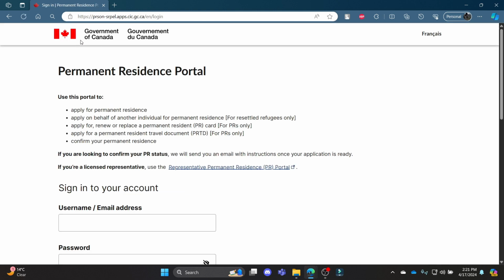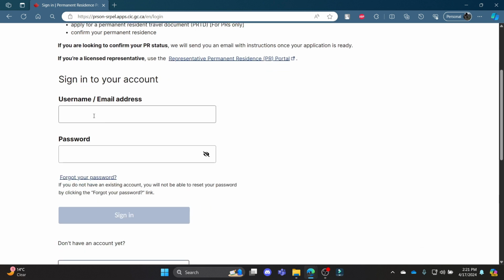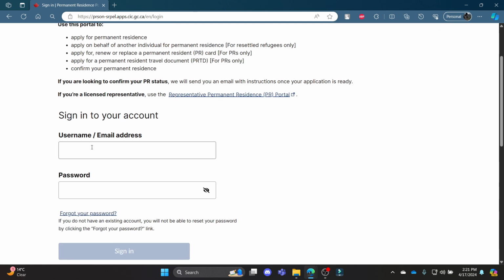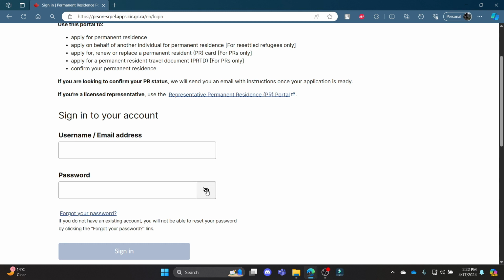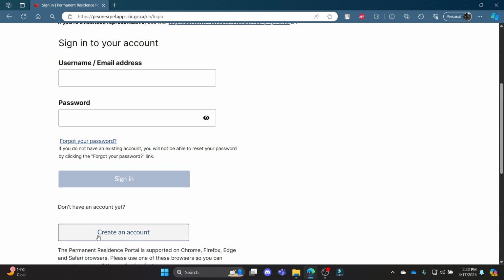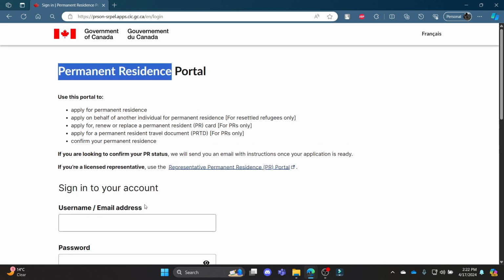How to Sign In Permanent Resident Portal (2024) | Login to Permanent Resident Portal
Need to access your Permanent Resident Portal? This video tutorial will guide you through the login process, showing you how to securely access your account to manage your residency details and comply with your obligations.